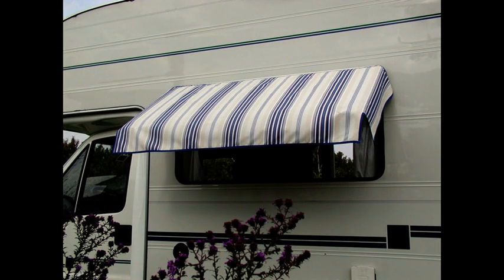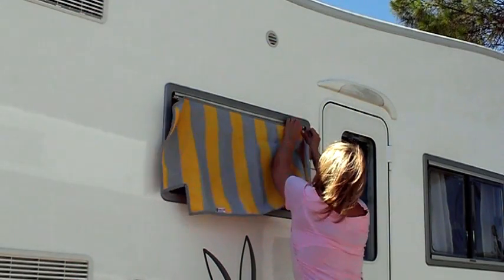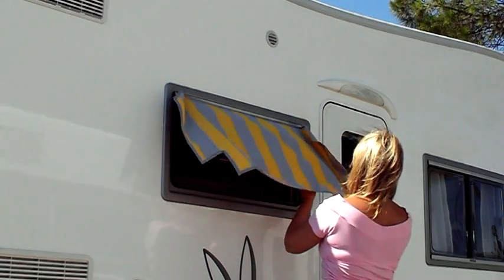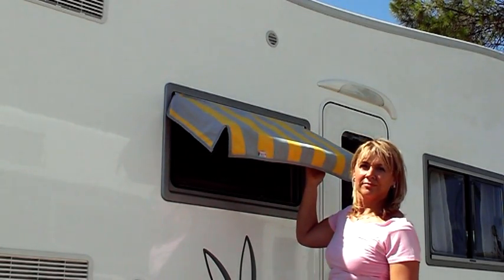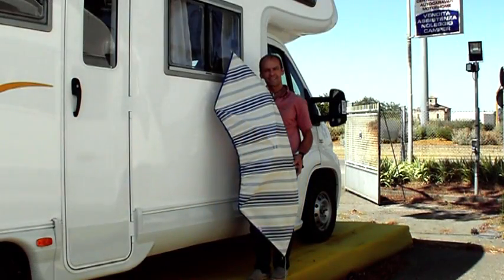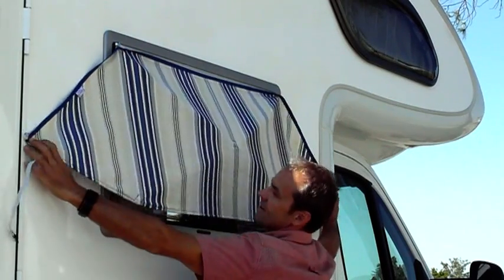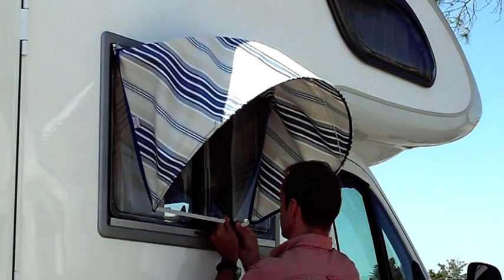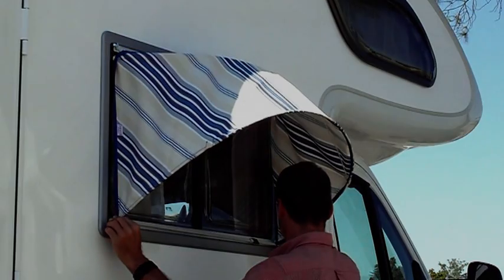Curtains sun protection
Camper accessory sun protection in acrisolinda tissue horizontally pivoted. The fixing system is made by 2 hooks and elastics.